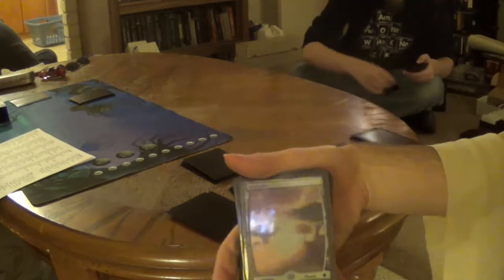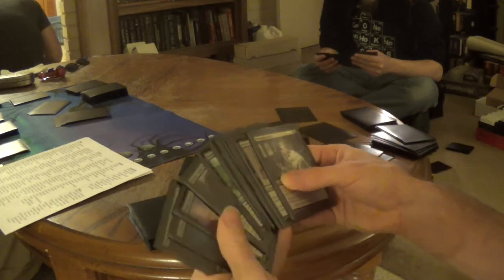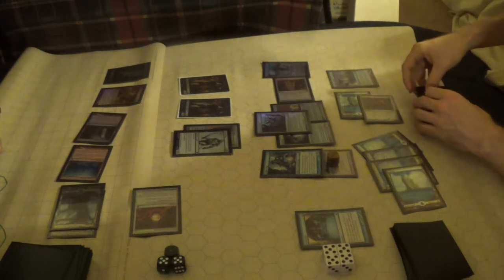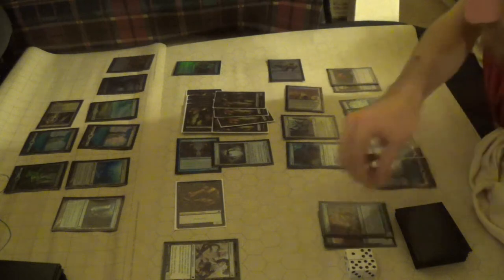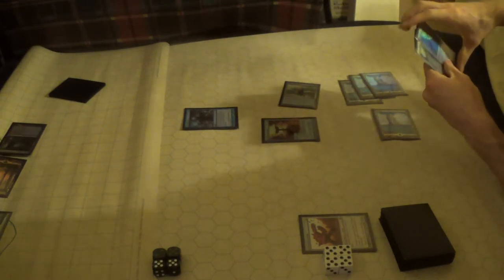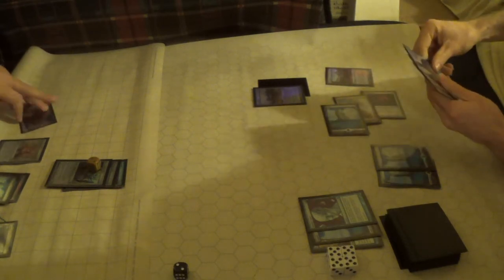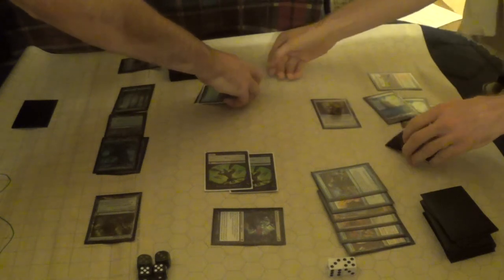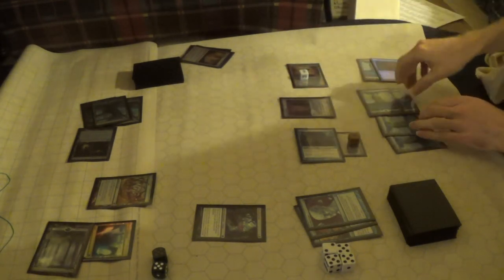Power* Cube — Sealed #1 — Blue** Artifact Control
*The cube is "powered" because, while it has the power nine and what not, my friend found one that was built with the intention of not having broken combos. For example, Tinker is in, but Blightsteel Colossus is not. Natural Order and Green Sun's Zenith are in, but Craterhoof Behemoth is out. Show and Tell and Sneak Attack are in, but Emrakul is out. And so forth… The original author is user wtwlf123 on MTGSalvation. As Shawn Kiewel writes in the comments, "The only real adjustment I did was to equalize the lands between the guilds (took away some man-lands and replaced with pain lands). See the original MTGSalvation thread for more info into the cube design

**Although the deck only features blue spells, it splashes red for Bosh's ability.

My list is at the back of the end of the video, but here it is as well:
— Artifacts
Basalt Monolith
Batterskull
Everflowing Chalice
Grim Monolith
Mox Ruby
Sword of War and Peace
Tangle Wire
Umezawa's Jitte
Vedalken Shackles
— Creatures
Bosh, Iron Golem
Kozilek, the Butcher of Truth
Lodestone Golem
Man-O'-War
Metalworker
Phyrexian Revoker
Spellskite
Trinket Mage
— Enchantment
Opposition
— Instants
Condescend
Counterspell
Fact or Fiction
Memory Lapse
— Planeswallker
Karn Liberated
— Sorcery
Preordain
— Lands
13 Islands
1 Mountain
Shivan Reef
Tolarian Academy

Looking back at it, I should definitely have switched the Sword of War and Peace with Upheaval. The ability to kill slightly more quickly should have been prioritized below restarting the game with cards of my own being played right off the bat again.